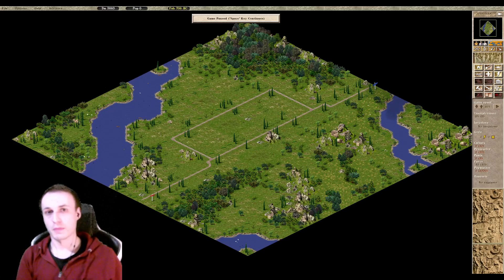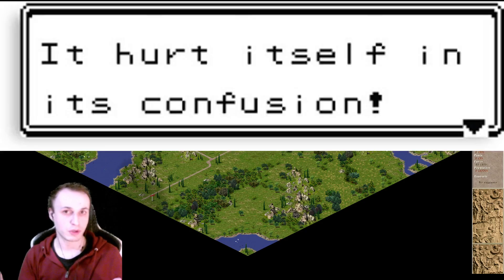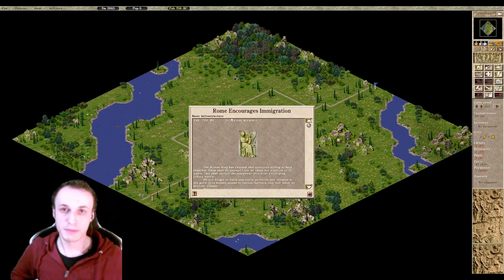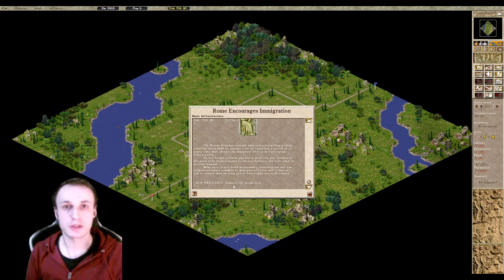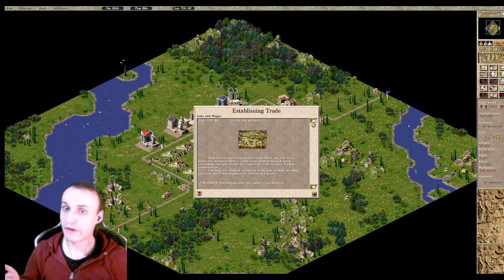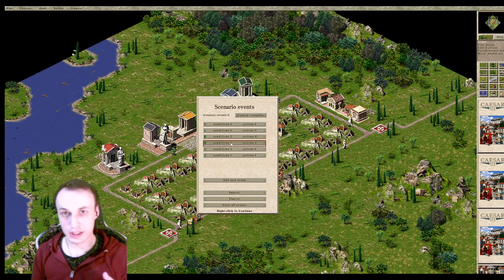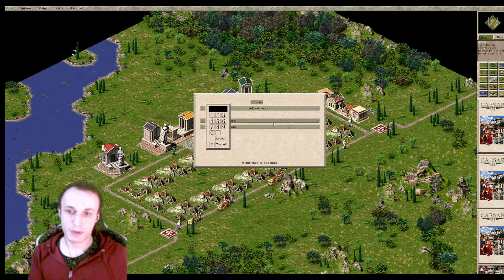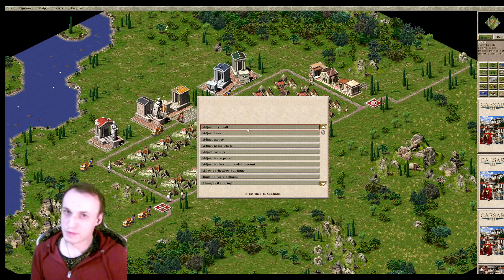C3 Augustus Events Objectives and Debugging